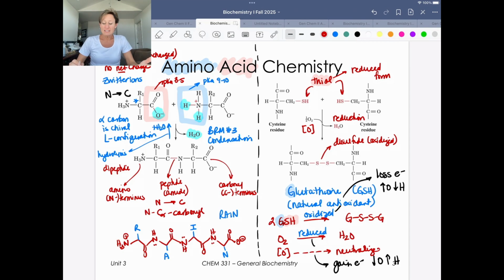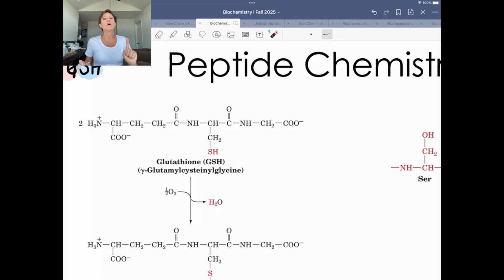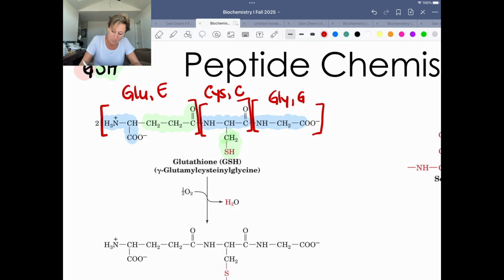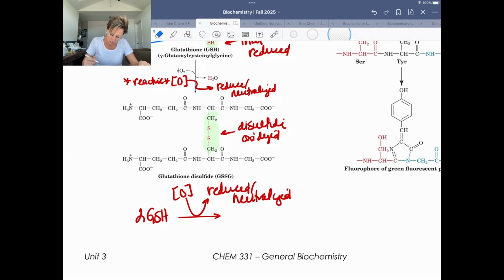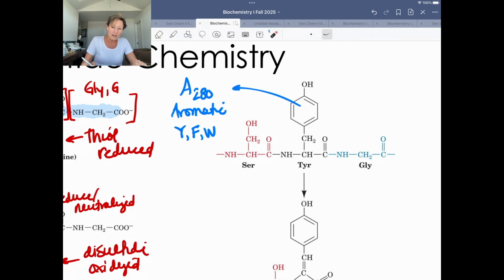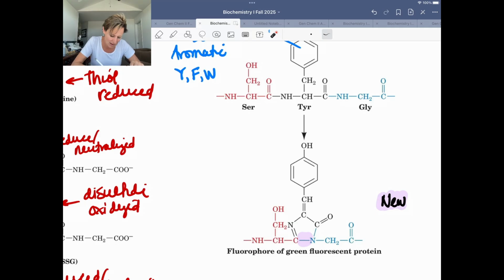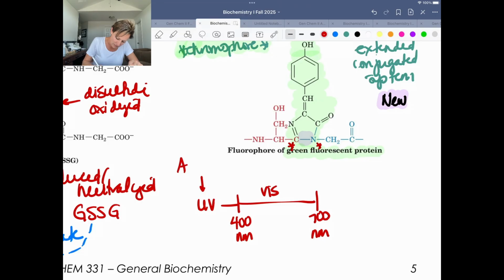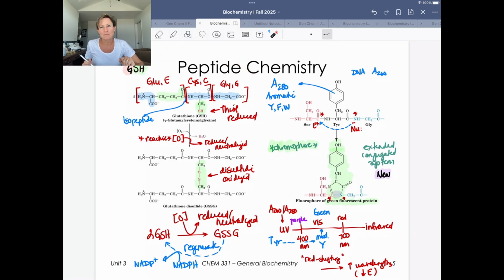Peptide Chemistry - Glutathione and GFP